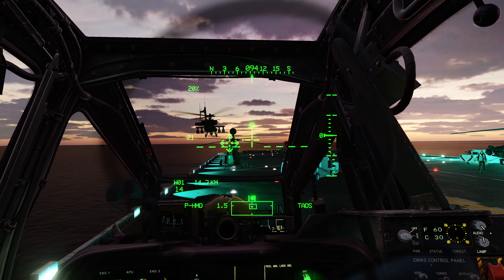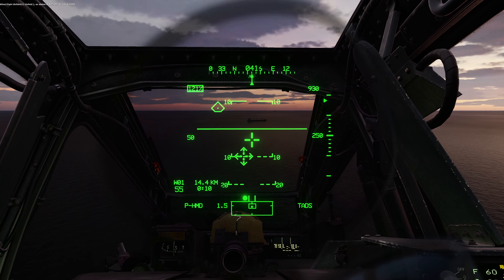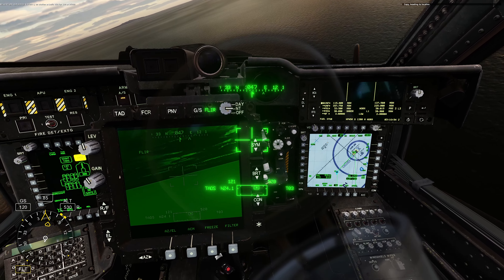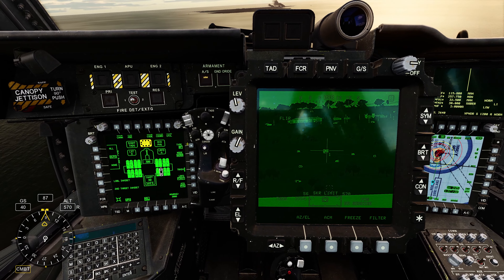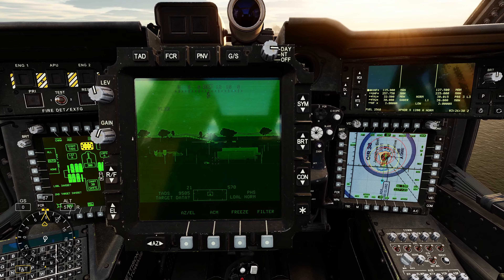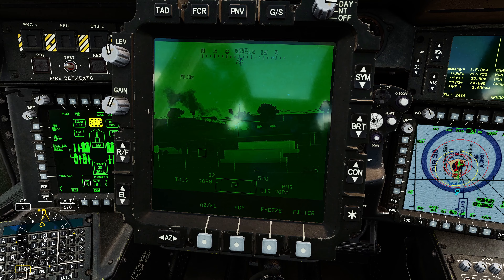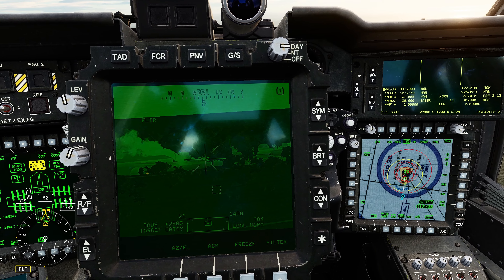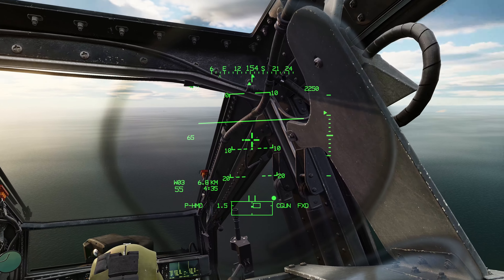AH-64 Apache MAD Campaign 9 | Sweltering Heat | DCS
Welcome to my playthough of the DCS MAD Campaign for the AH-64 Apache. I've not played the previous campaigns for the Huey that this follows on from, but I'm excited to take the Apache out for a full campaign and finally give this module some time.

PC Specs:
Gigabyte GTX4090
64Gb DDR5 RAM
Intel i7 13000K
M.2 SSD
Played at 4k

Take care and be kind,
Cheers

operation persian freedom, operation persian freedom campaign, dcs persian freedom

0:00 Briefing
0:52 Enroute Chat
3:59 Contact
7:25 Rapiers
10:52 Hawk Site
13:33 Do Some Of That Pilot Sh
14:54 Last Charge and Outro